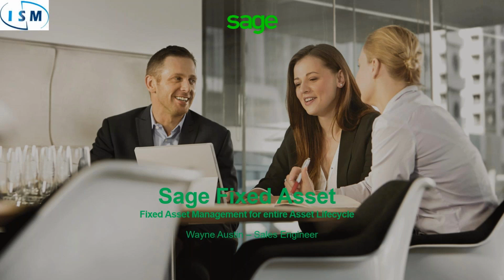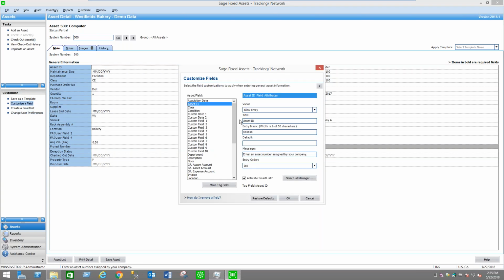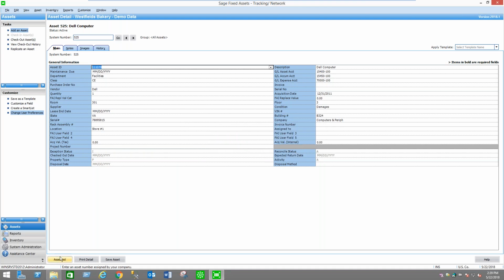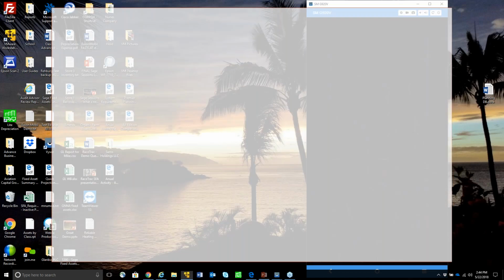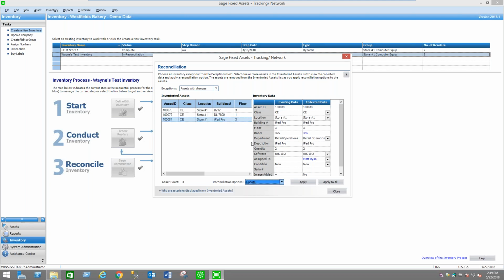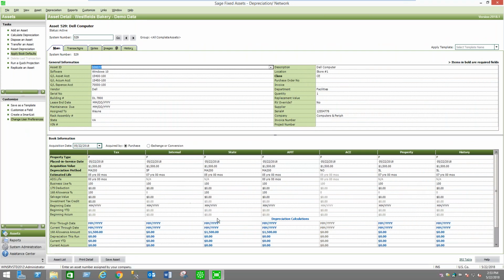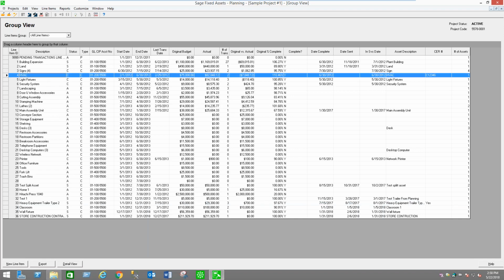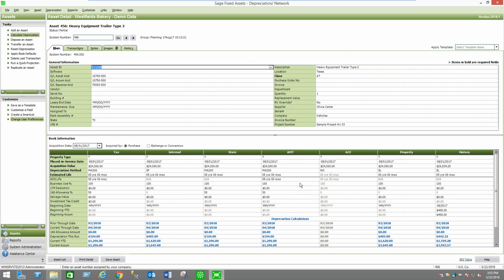Sage Fixed Assets—Tracking - ISM Lunch and Learn Webinar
The task of managing a physical inventory of fixed assets can seem daunting. Learn how Sage Fixed Assets—Tracking can help!

Sage Fixed Assets—Tracking integrates seamlessly with Sage Fixed Assets—Depreciation, so your information is in a single database—eliminating double entry as well as ensuring your asset data is never out of sync due to departments not sharing information.

With automated inventory functionality and built-in reconciliation capabilities, Sage Fixed Assets—Tracking makes keeping track of the items you use to run your organization a whole lot easier.

We don't just install software and ride off into the sunset. Like our motto says, we're your Partner In Success. We understand the entire breadth of your business and custom tailor our solutions to integrate your front and back office systems, turning your company into a well-oiled machine. And, we're  in it for the long haul, working hard to make the most of your investment with ongoing training and web seminars, user group meetings, on-site visits, and news to help you get more from your business software. Our diverse professional staff is uniquely qualified to support all major areas of business technology including Customer Relationship Management (CRM) and Accounting and Operations (ERP).